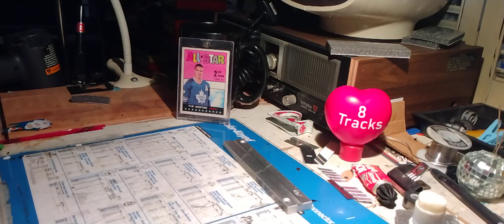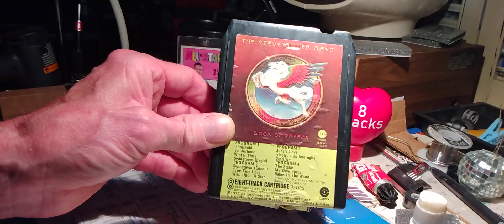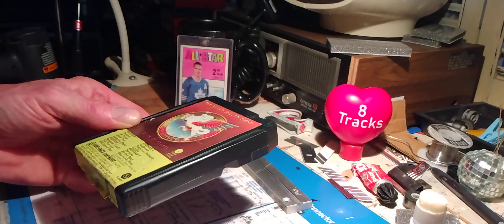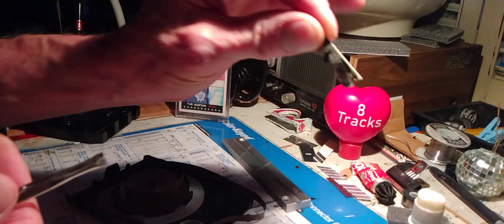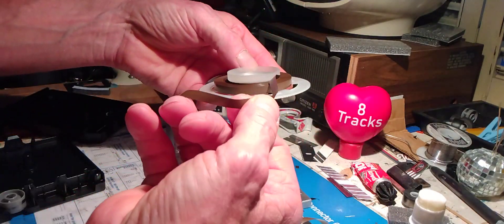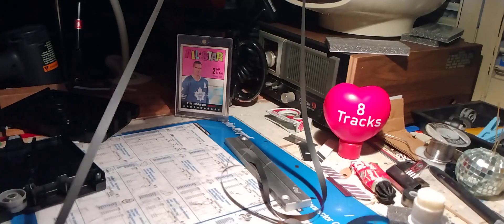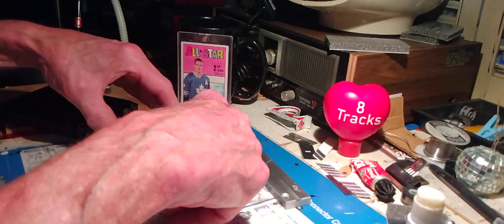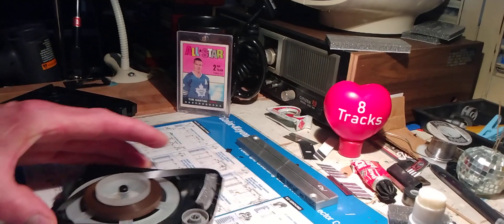Steve Miller Band Book of Dreams 8-track tape repair